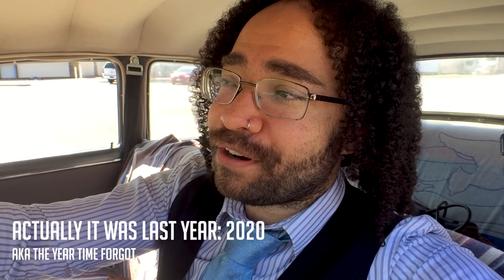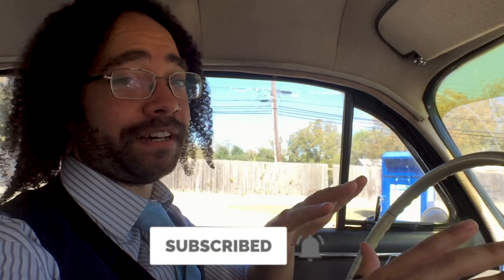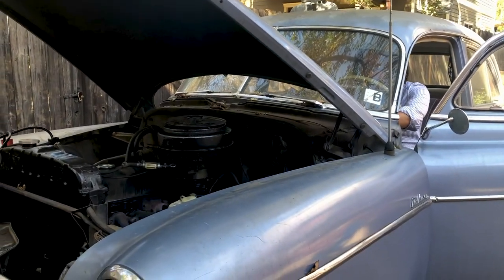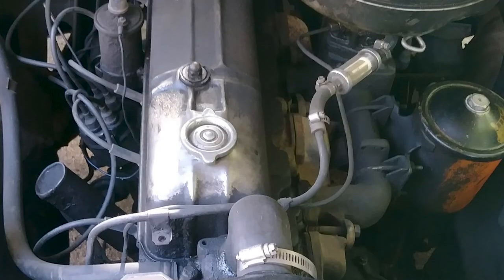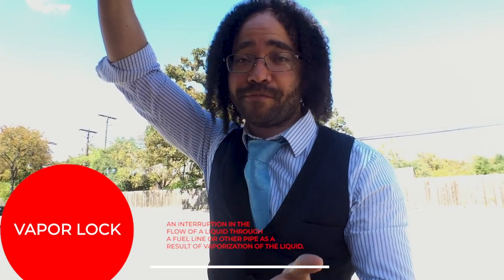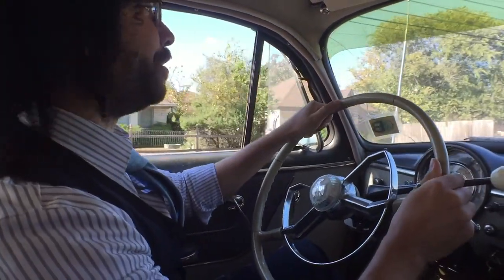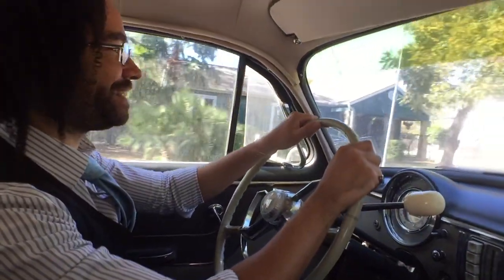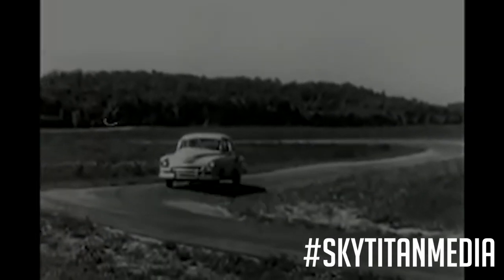1950 Chevy Deluxe Project Car | Antique Cars | Vlog EP#68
Some of you may know that I have a love for older cars. I have had my ‘74 Chevy nova for what feels like a lifetime and today, we add a very special member to the family: The Chevy DeLuxe! This project car is going to be a ton of fun to work on and walk that line between classic and modern.

The original series ran from 1941 to 1948, after which a new body style was introduced for 1949, running through 1952. During the post-war years and continuing through the early 1950s, the Deluxe range was Chevrolet's sales leader, offering a balance of style and luxury appointments unavailable in the base Special series; and a wider range of body styles, including a convertible, Sport Coupe hardtop (starting in 1950), two- and four-door sedans and four-door station wagons.